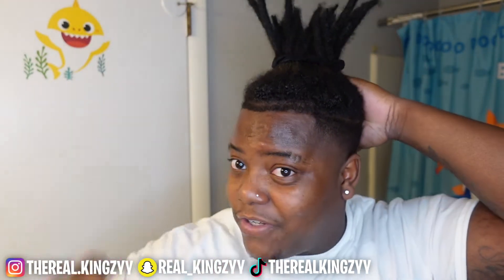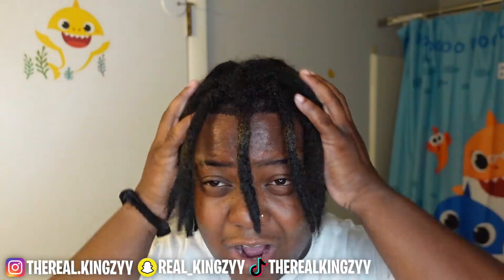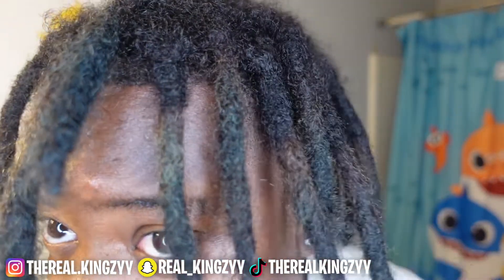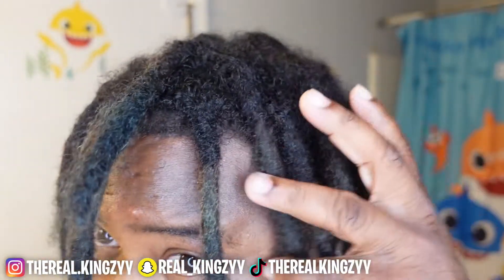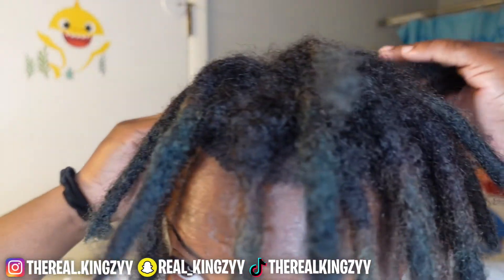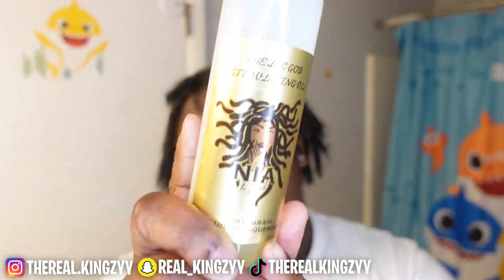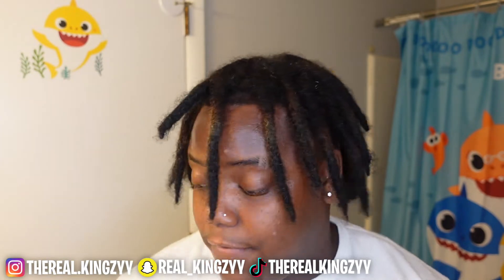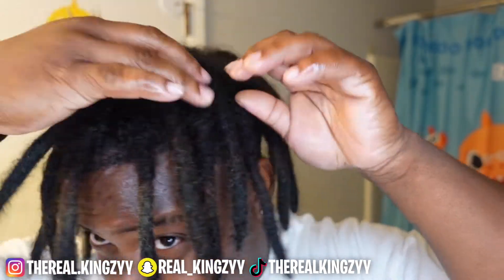11 Month Loc Update!! The Truth About Nia The Loc God Products!!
LEAVE A LIKEE AND COMMENT!!

IN THIS VIDEO 👇⬇️
Today I have another banger for you Queens And King's 💙Here today I have a video of my 11 month loc update!!